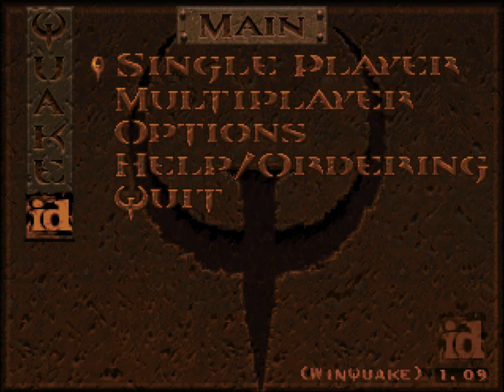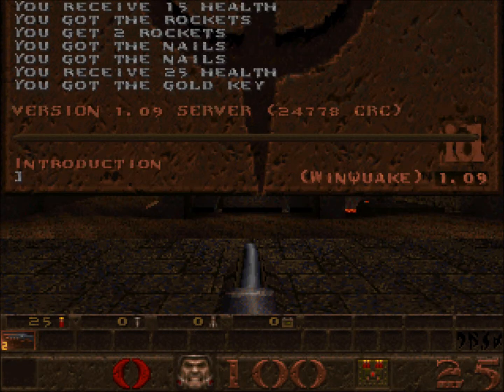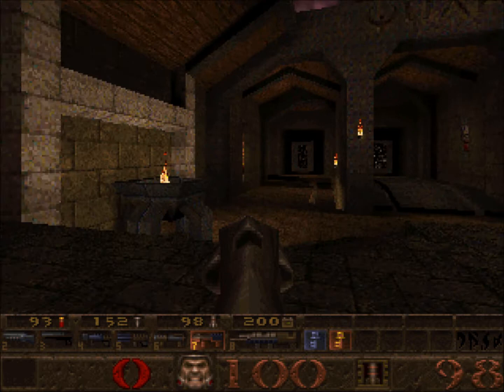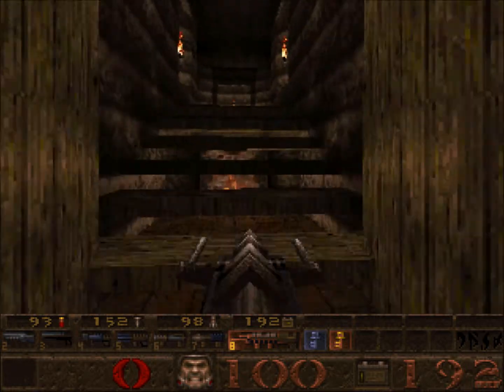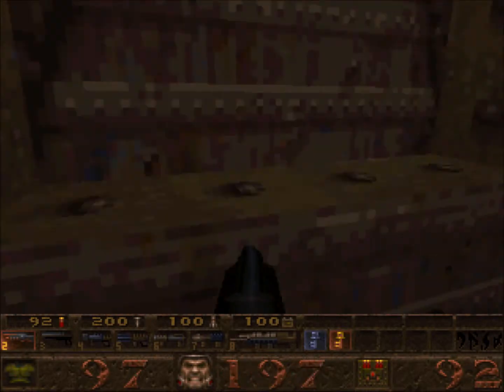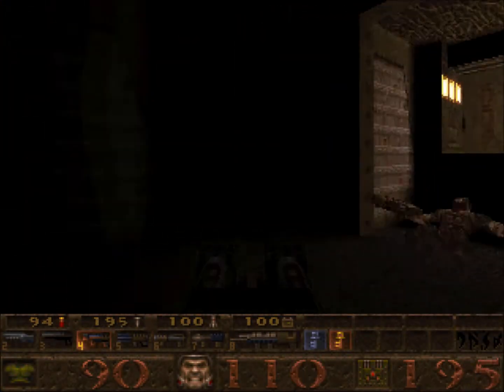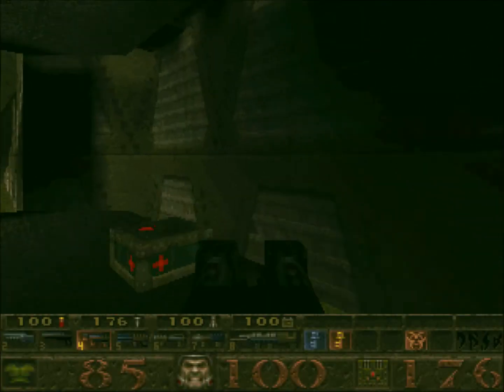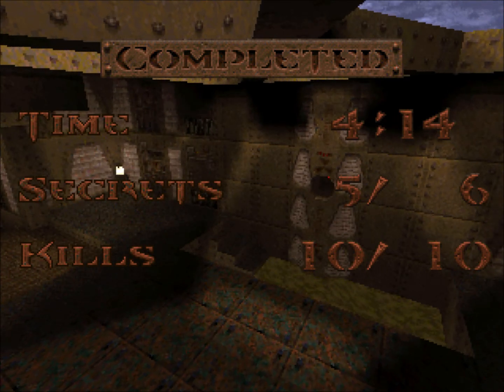Quake Retro Test Drive episode 1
classic first person and the 3rd instalment of I.D's creations